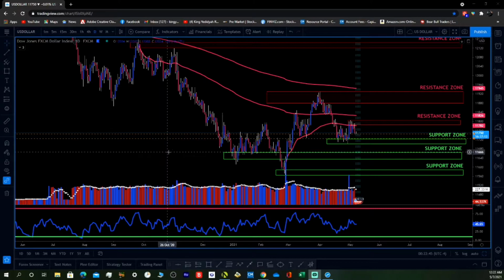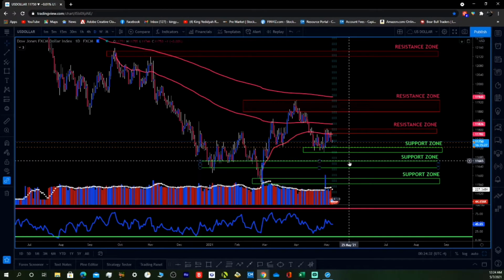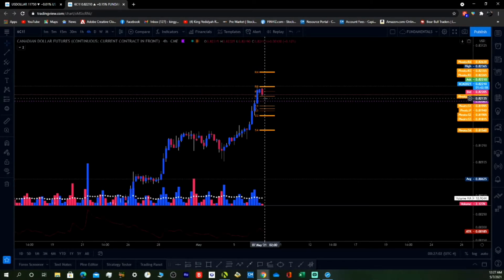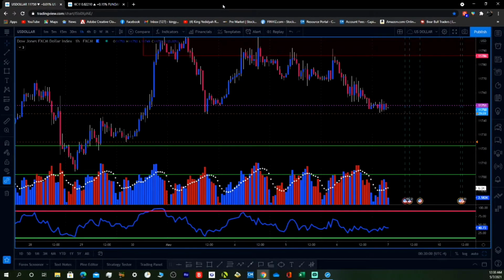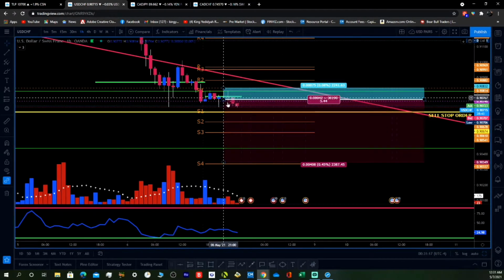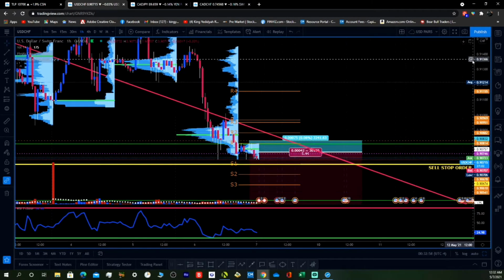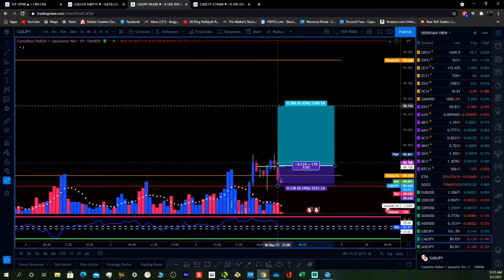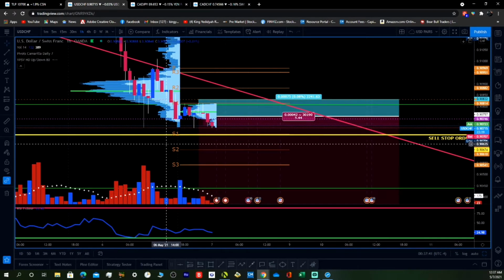USDCHF and CADJPY Trades live analysis.